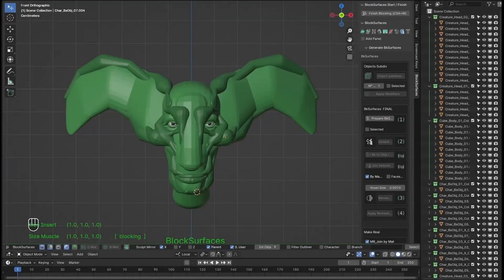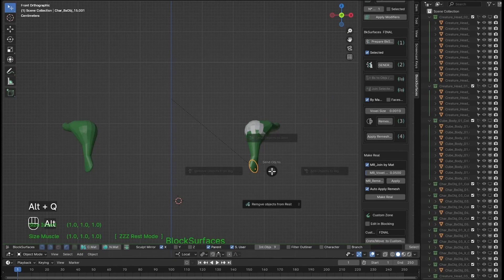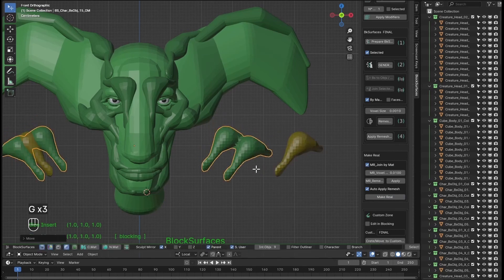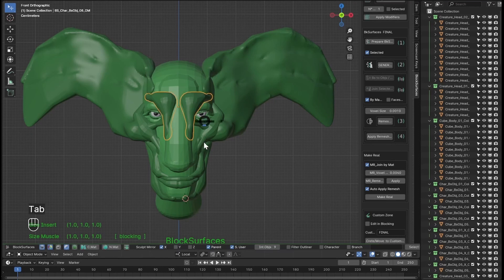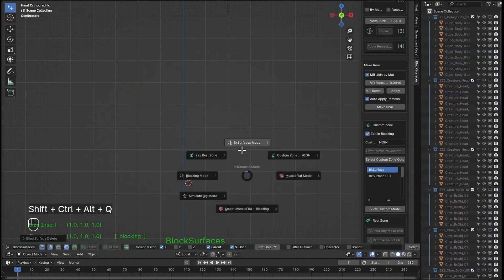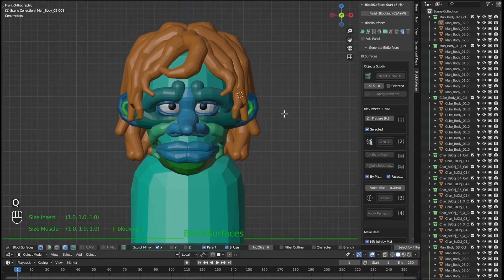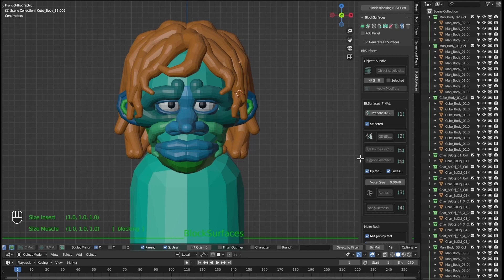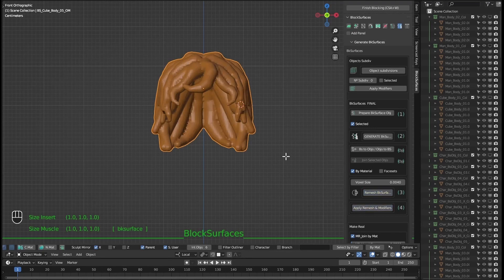Video Manual Blocksurfaces Blender addon New features(full version) Ver 1.0.241 to 1.0.267 MakeReal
This video is an update to the Blocksurfaces Blender addon manual.

The latest version so far is 1.0.267 (only for full version)

Here you can see some of the new features that have been included since version 1.0.241 to 1.0.267

*** Apologies, the keyboard shortcut capture does not show up well in the video. The new one is (Alt + M) for the new Make Real feature

This video covers the new features of the addon.

You will see the new Make Real feature, keyboard shortcut (Alt + M). It will allow you to quickly combine branches with final meshes and have a more dynamic and fun workflow for your characters.
New buttons to initialize and finalize the addon.
Selection of branches with the same material as the active object's branch.
Facesets now you can activate or deactivate for the final mesh

Topics covered in the video:

00:00 Make Real new feature (Alt + M)
06:40 New buttons to start and finalize the addon
07:04 Select branches by material
07:43 Facesets for sculpting (option to activate or deactivate)

Lots of ideas still to develop, lots of room for improvement.